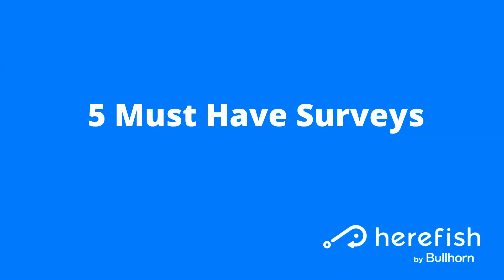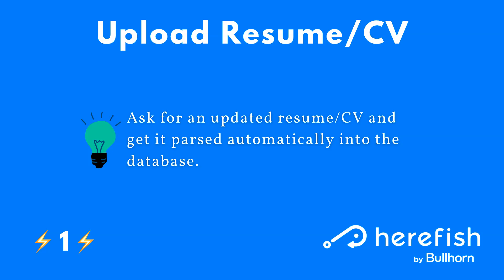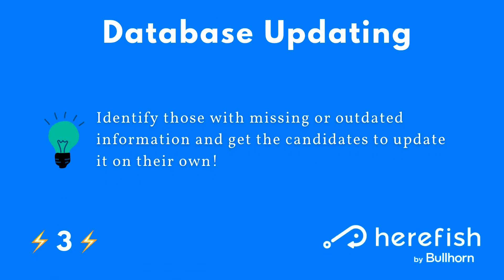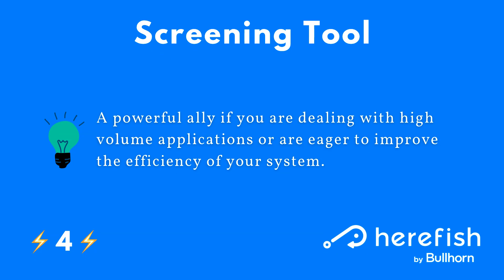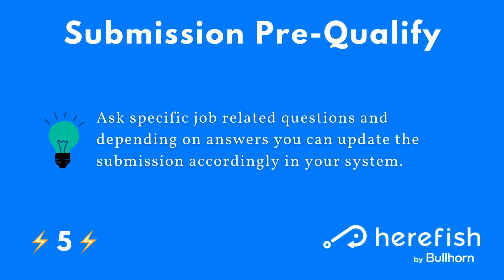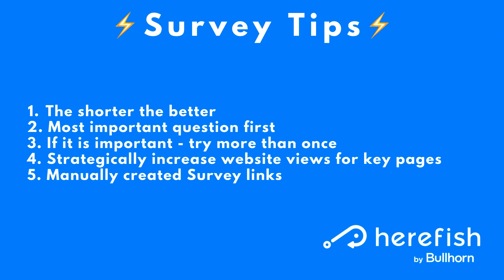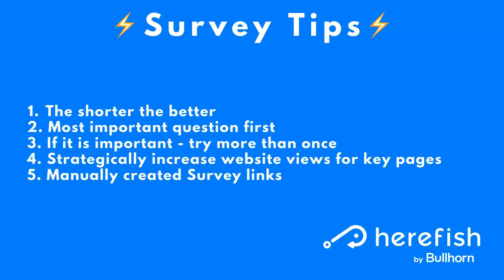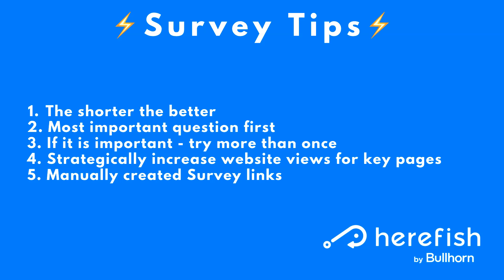👷‍♂️ 5 Must Have Surveys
Outline

0:00 Summary
0:50 1 - Upload resume/CV
1:47 2 - NPS Score
2:33 3 - Database Updating
3:09 4 - Screening Tool
3:56 5 - Submission Pre-Qualify
5:05 Survey Tips

Level up your automation game with Best Practices and Tutorials straight to your inbox.